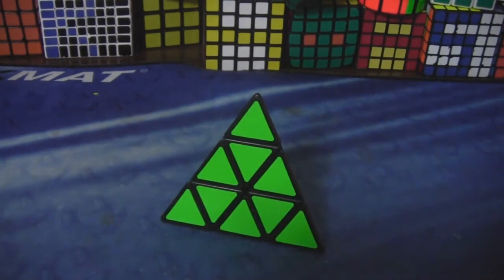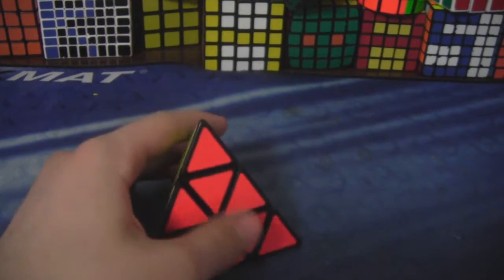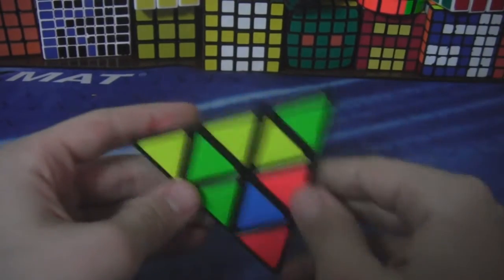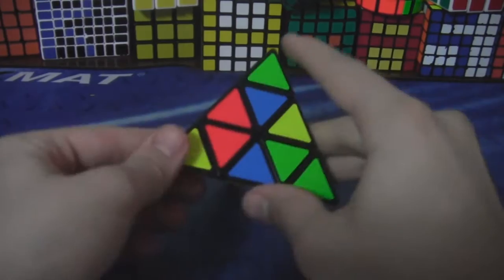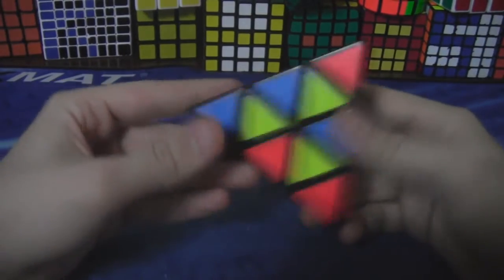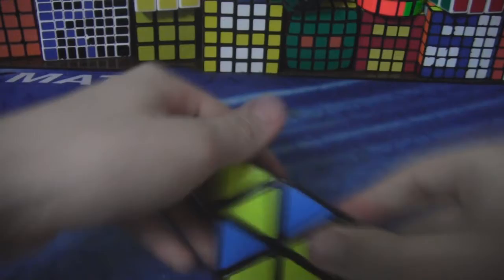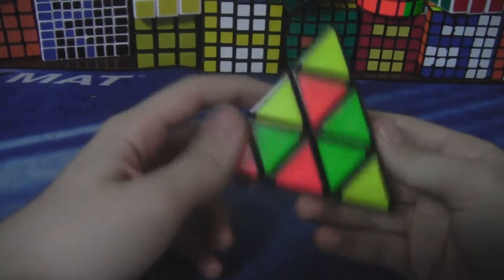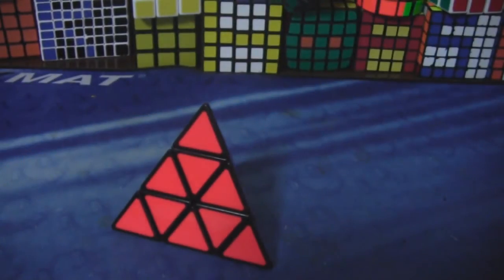Pyraminx Tips & Tricks.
Edge Flip   R',L,R,L'.U,L',U',L
Edge Cyclical Clockwise R,U',R',U',R,U',R'
Edge Cyclical Counterclockwise R',U,R,U,R',U,R
Edge Cyclical Clockwise & Edge Flip R',L',U',L,U,R
Edge Cyclical Counterclockwise & Edge Flip L,R,U,R',U',L'